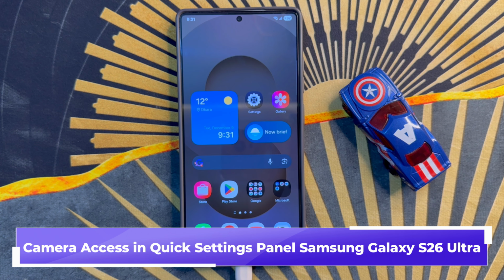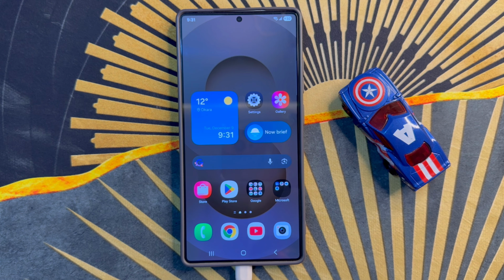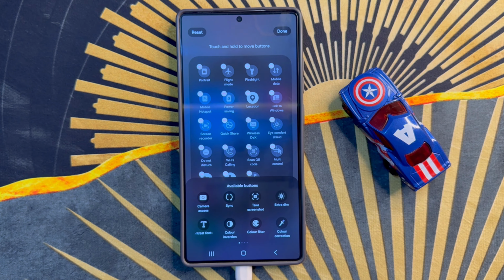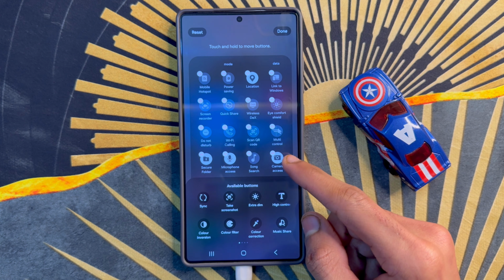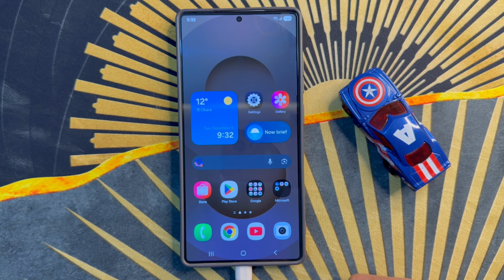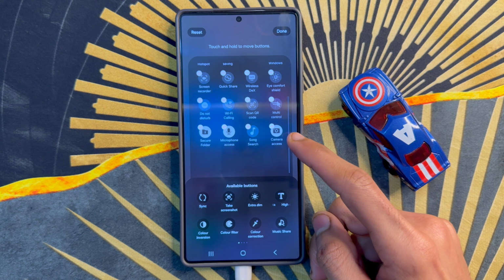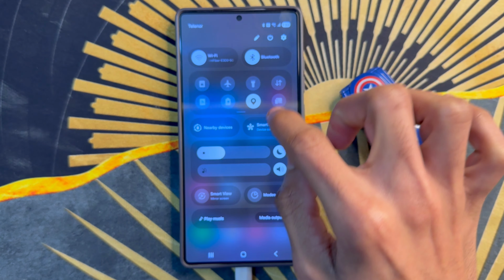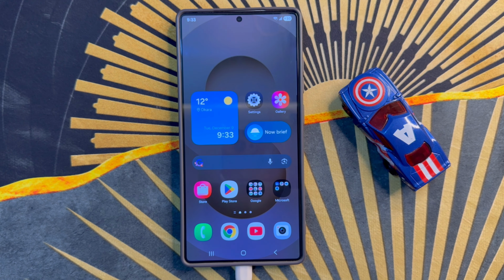Add or Remove Camera Access in Quick Settings Panel Samsung Galaxy S26 Ultra